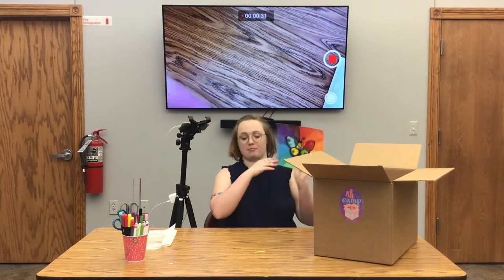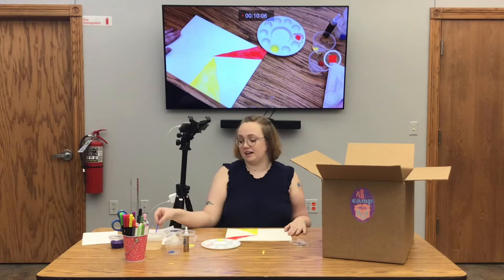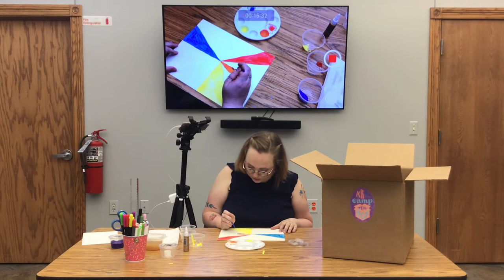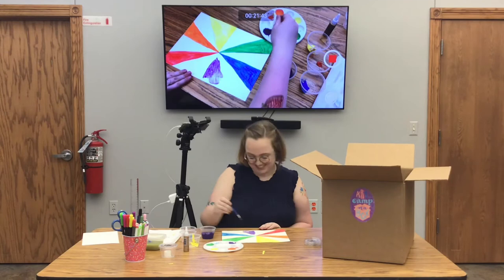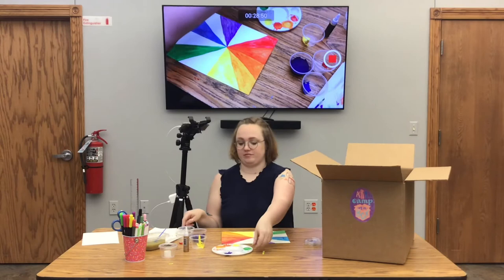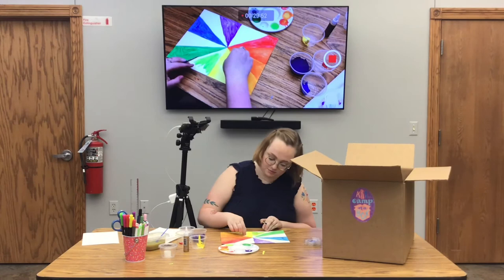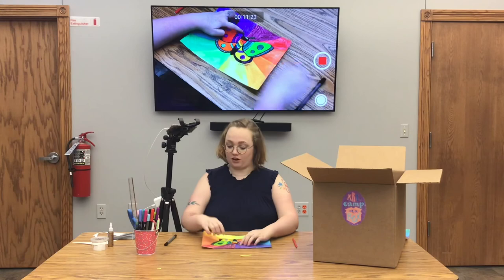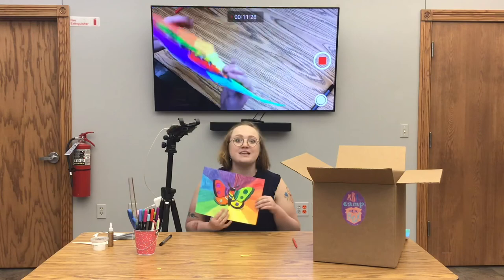Color Theory Moth Tutorial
Day 2 Of Art Camp in a Box at Cordova District Library